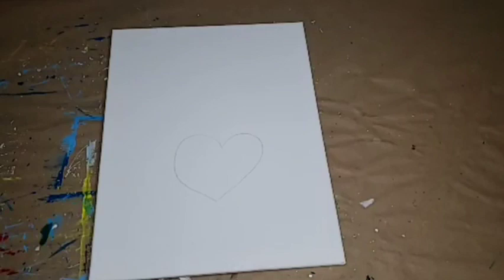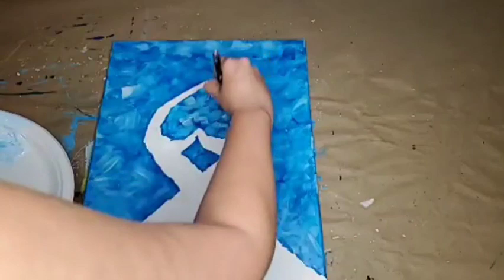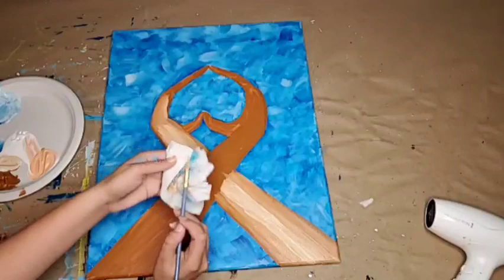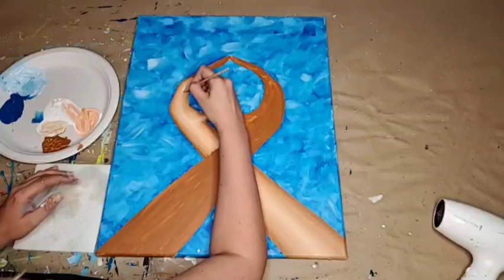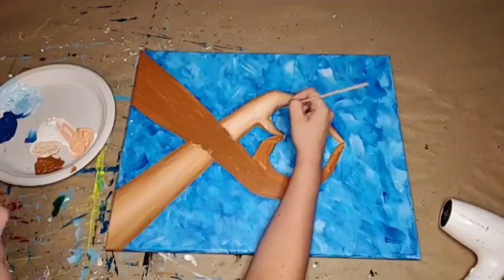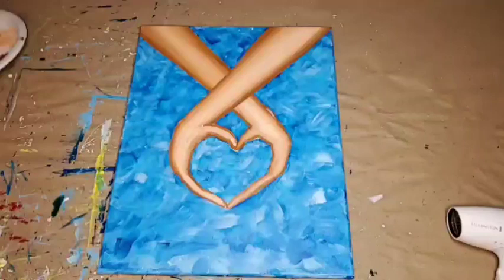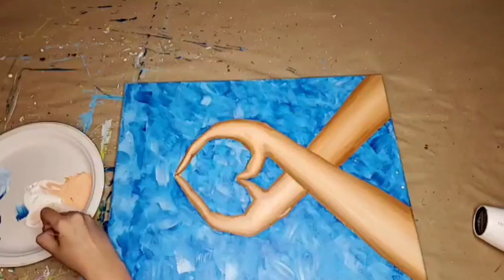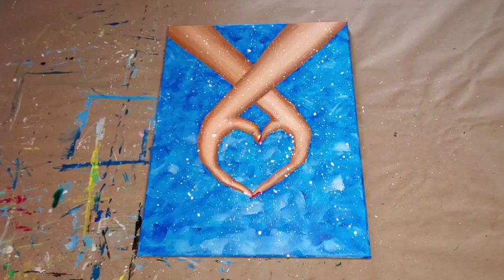How To Paint Hands | Step by Step Painting Tutorial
Learn how to paint hands. Easy to follow painting instructions, with Motley Muse, guiding you step by step on how to create your own beautiful canvas artwork.

Here is where you can find the art supplies that I use and love.

Motley Muse

00:00 How To Paint Hands | Step by Step Painting Tutorial